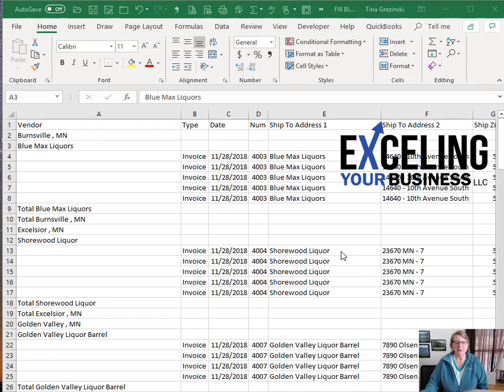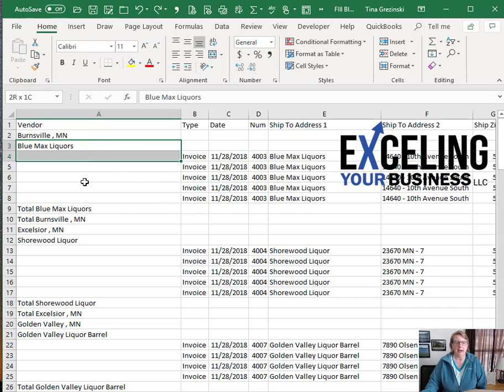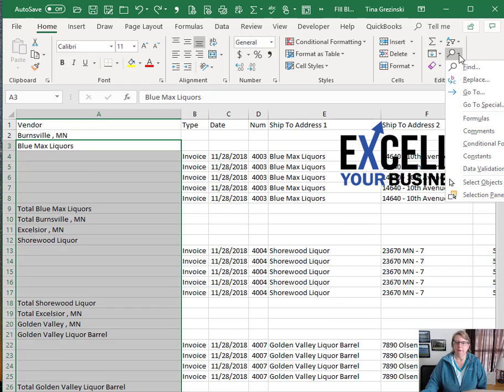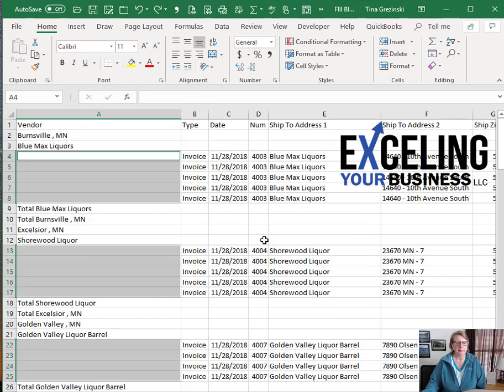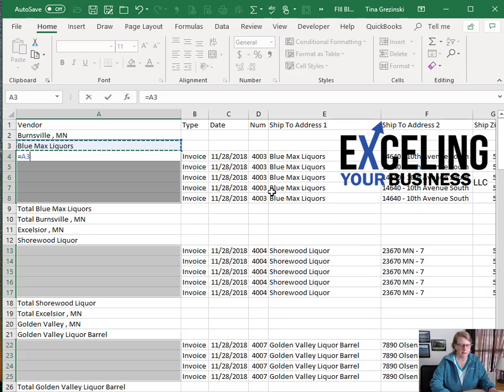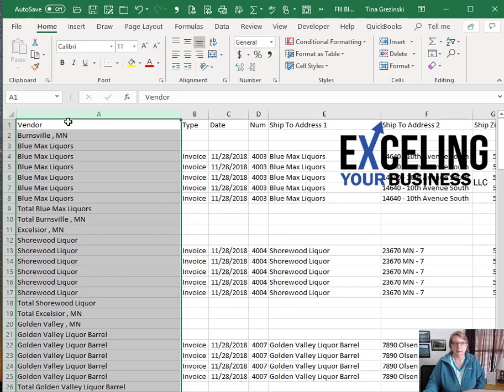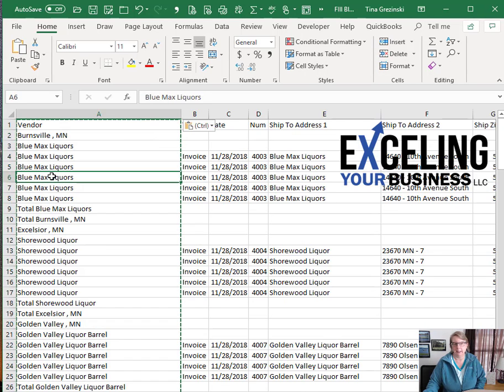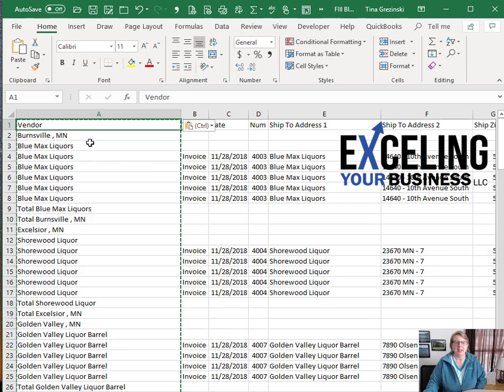Fill in Blank Cells in Excel Using Go To Special ~ Blanks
Have you ever struggled having blank cells in a column that you want to copy down to the next grouping of data in the column, but double clicking only copies to the next bunch of data?

You're not alone. There is a solution using Go To Special and selecting Blanks.

Watch the short video to learn how. Be sure to listen to the end, because there are two important details to making it work.

Schedule a FREE Consult call with me "Your Sassy Efficiency Expert" to see how Excel can increase your efficiency.